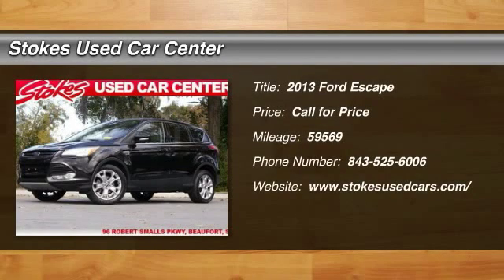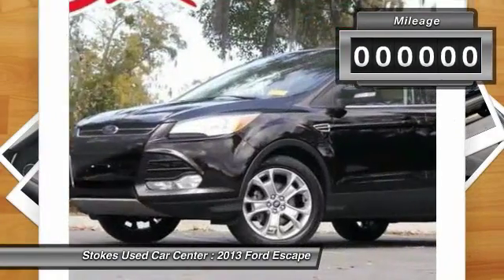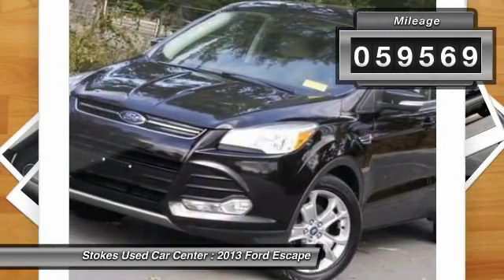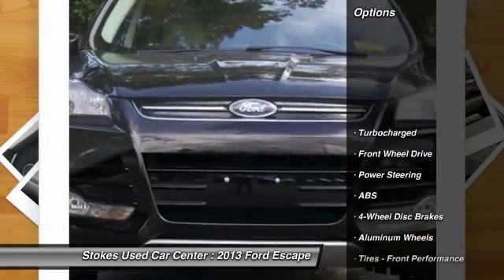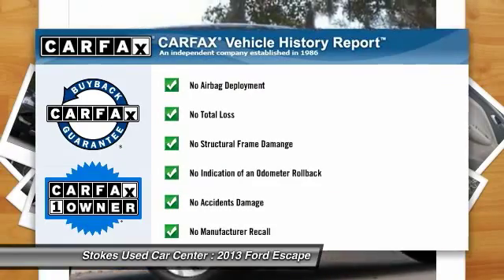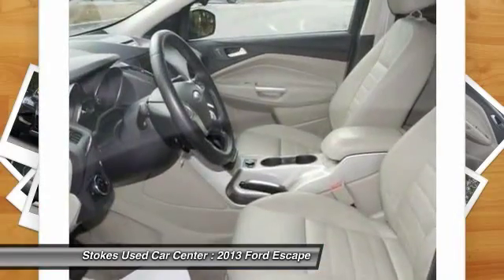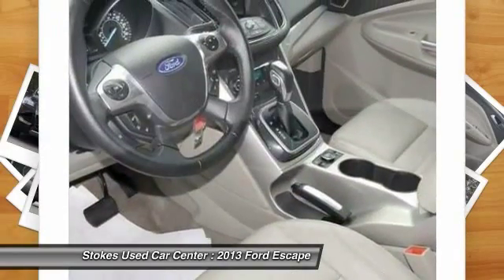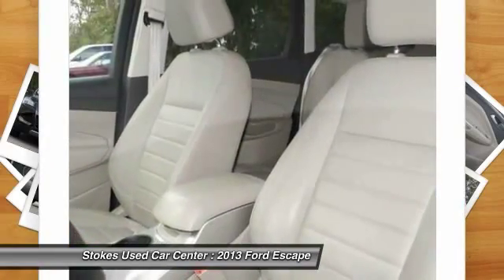2013 Ford Escape Beaufort SC 8540P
2013 Ford Escape SEL

Escape SEL, 4D Sport Utility, EcoBoost 1.6L I4 DGI DOHC Turbocharged VCT, 6-Speed Automatic, FWD, Tuxedo Black, and Medium Light Stone w/Heated Leather-Trimmed Buckets w/60/40 Rear Seat. Who could say no to a simply outstanding SUV like this great-looking 2013 Ford Escape? Motor Trend reports that the Escape has style, function, and fun in a well-priced package. This terrific Ford is one of the most sought after used vehicles on the market because it NEVER lets owners down. Stokes Used Car Center offers a new car buying experience when you purchase this used 2013 Ford Escape. All our vehicles are competitively priced using independent research provider, passed 120 point pre-sale inspection and come with FREE Carfax report. Partnered with many major lending institutions, we have the ability to offer financing for the BEST and WORST credit situations. Over 800 vehicles to choose from. Still thinking where to purchase your next vehicle?